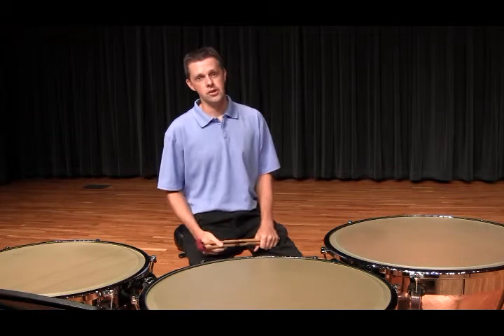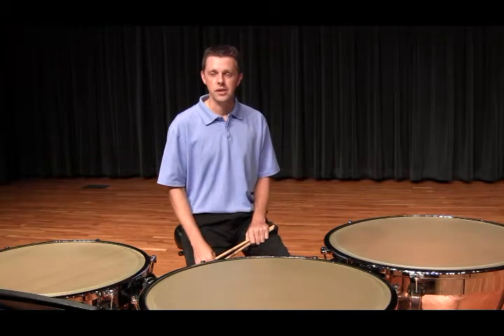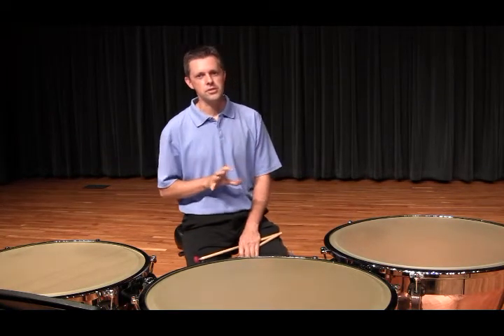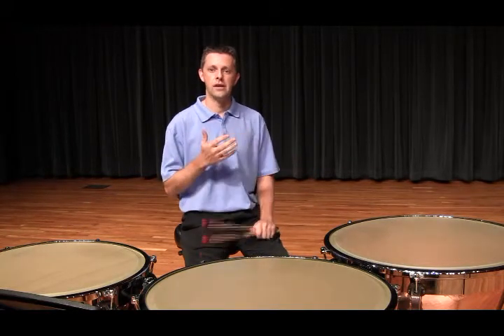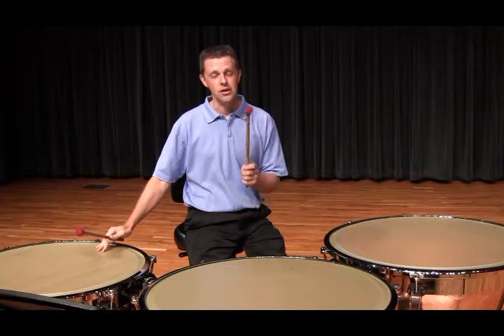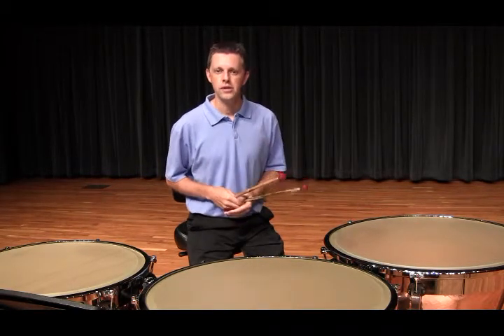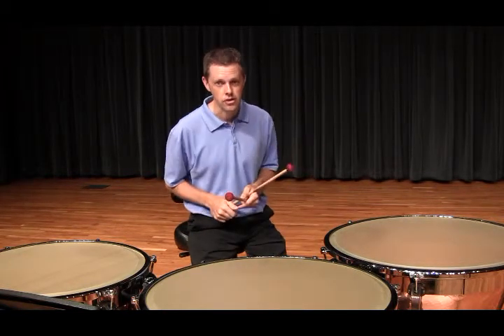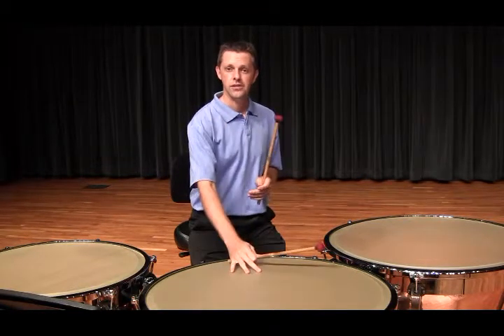Dynasty Artist Brian Zator - 2011 Texas All State Music - Timpani Dampening